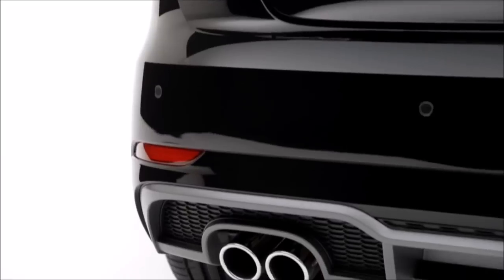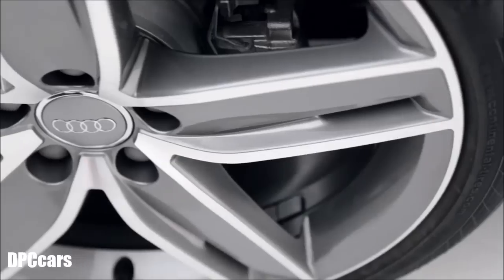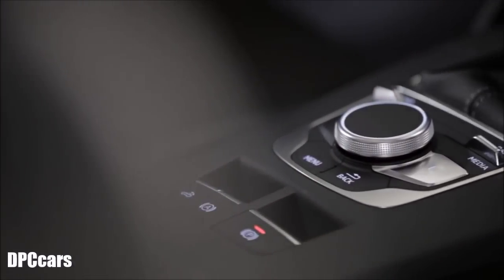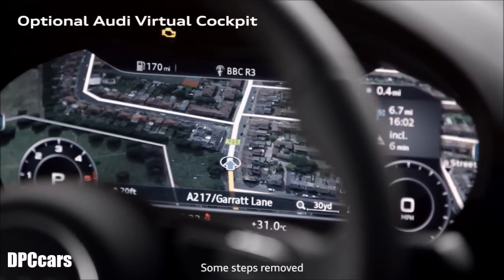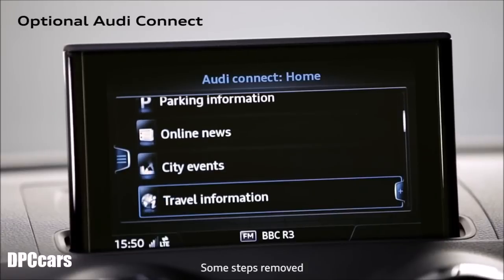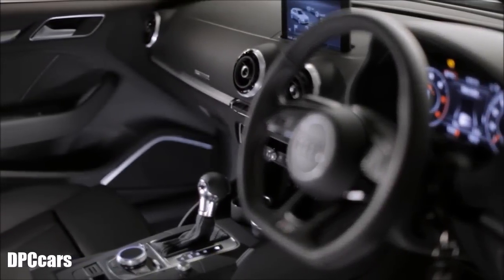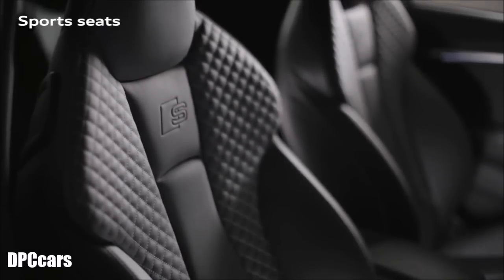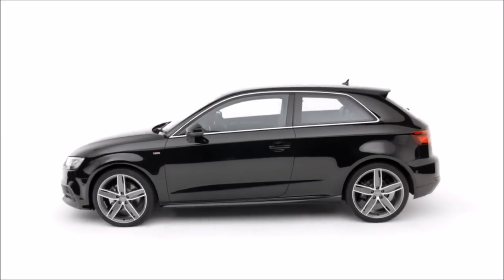2017 Audi A3 Hatchback Overview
2017 Audi A3 Hatchback Overview highlighting the key new features of the new 2017 A3 three door hatch.